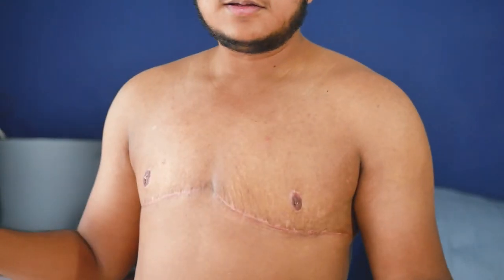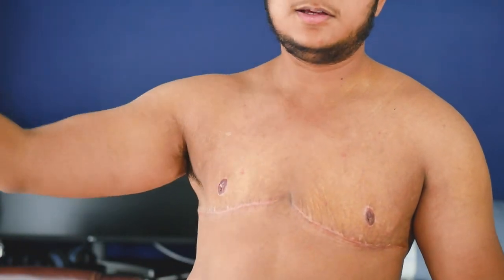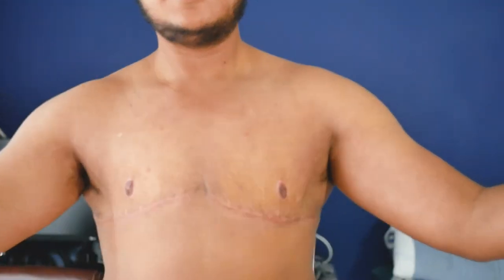No Drains Top Surgery Explained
In this video I am going to explain how a no drain double incision mastectomy works. I got mine done by Dr. Alan Dulin in Plano, TX.